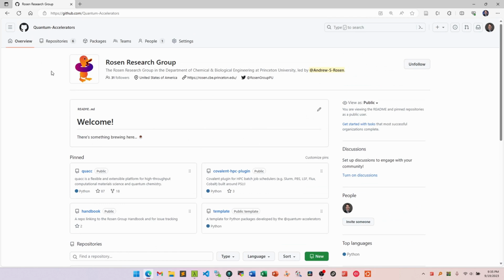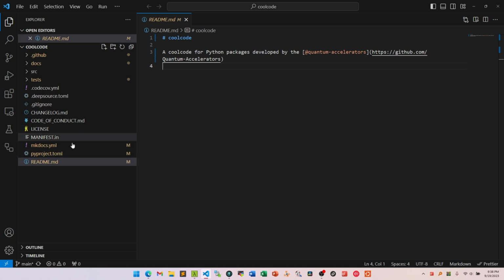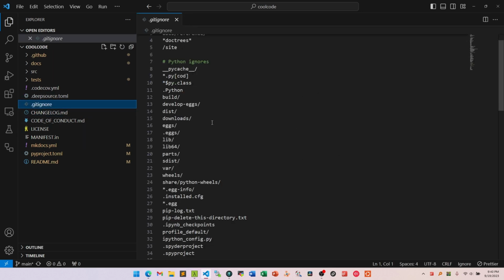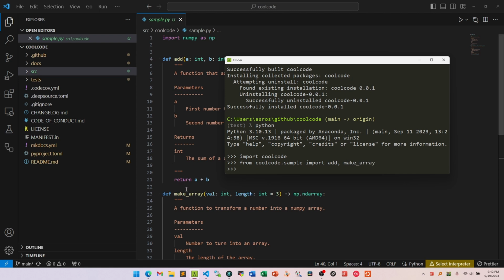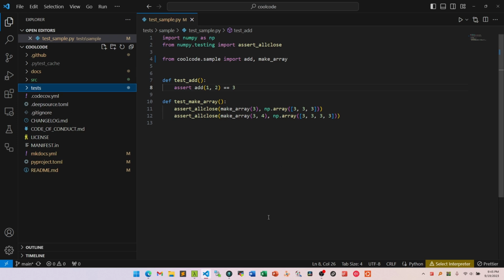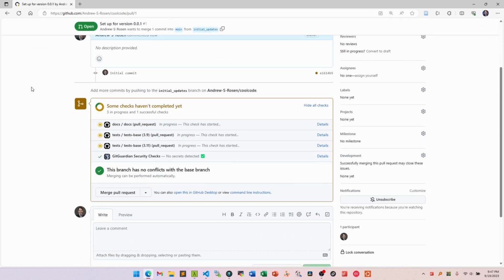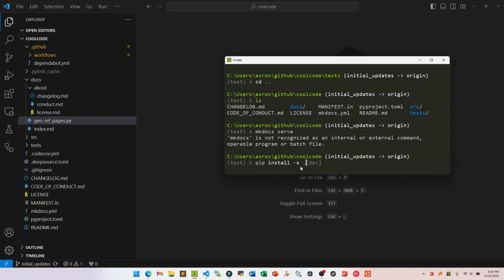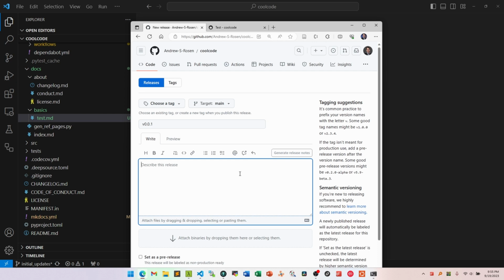How to Easily Make a Python Package (batteries included)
In this tutorial, I go over how to make a Python package (via a template repository with everything you need for success! That includes making it pip install-able, ensuring that you have tests that can be run locally and on GitHub actions, and that you have the foundation for making useful documentation.

Useful links:
- VS Code (to find-and-replace, do ctrl+shift+H)